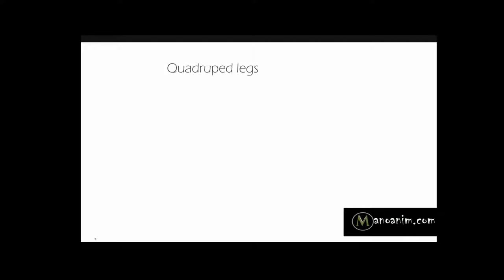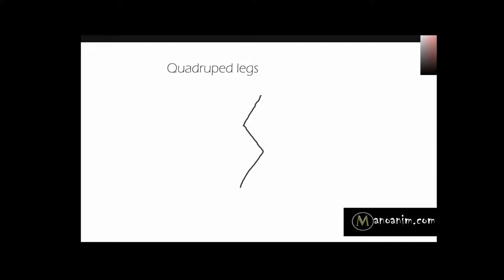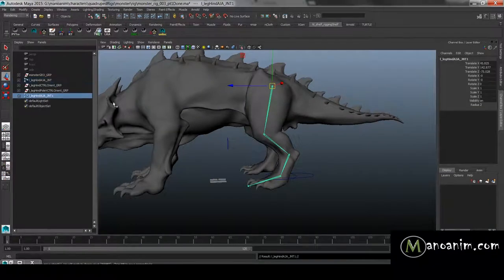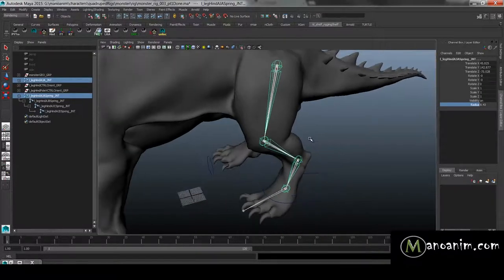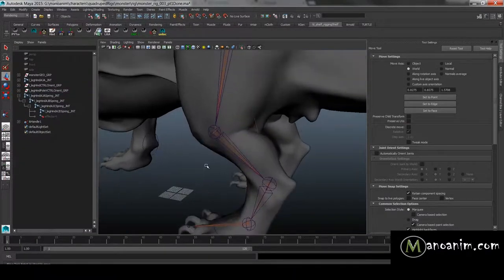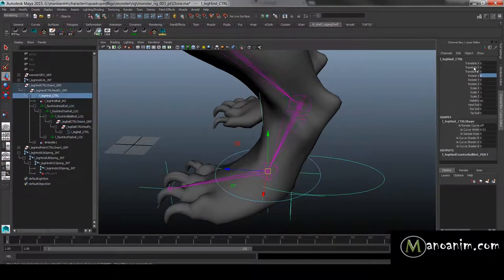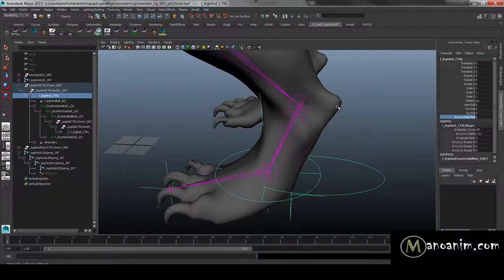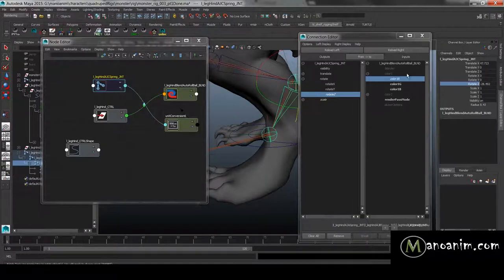Maya tutorial - quadruped rigging pt2 legs pt2 1080p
If you like this video series, then please take a look at some of the paid content on my Gumroad.

..Or learn how to calculate the financials of an animated film.